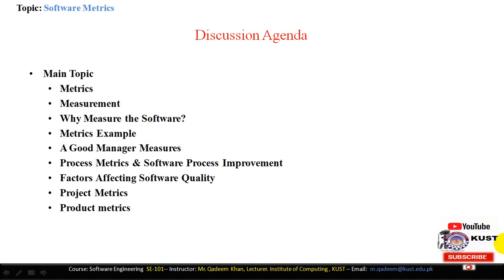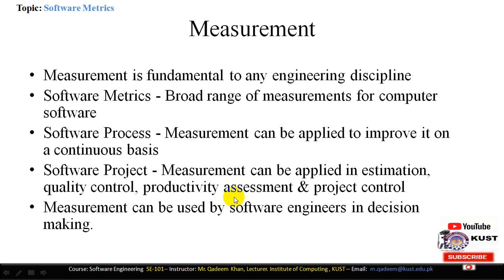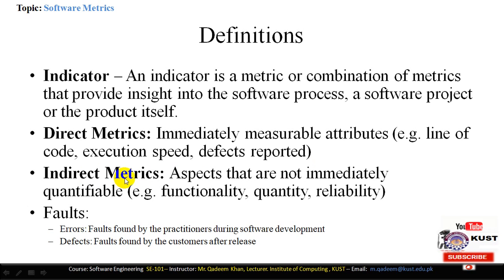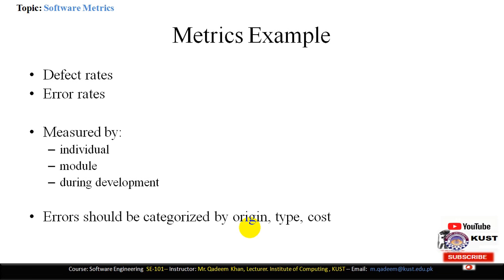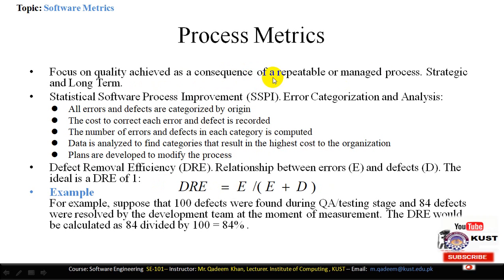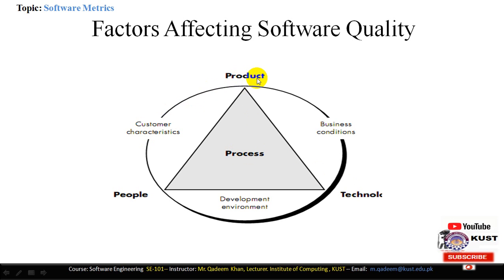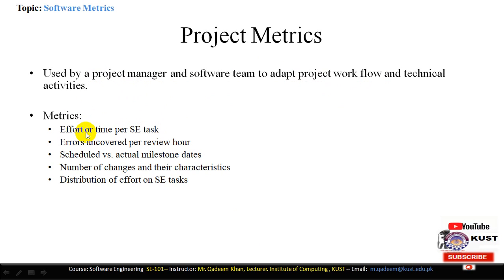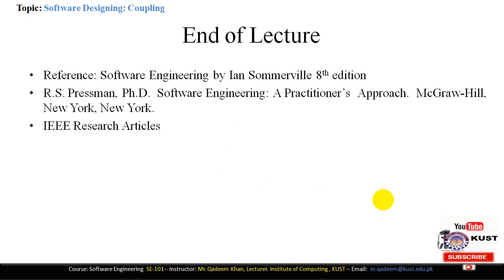FACULTY051 SE101 KUST20201 L27 V1 Software Metrics Types of Metrics and DRE